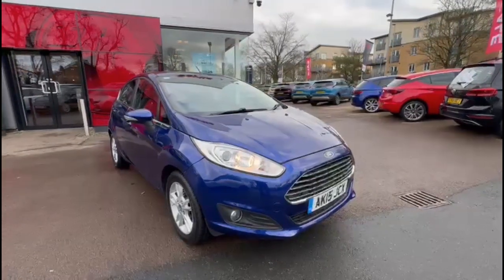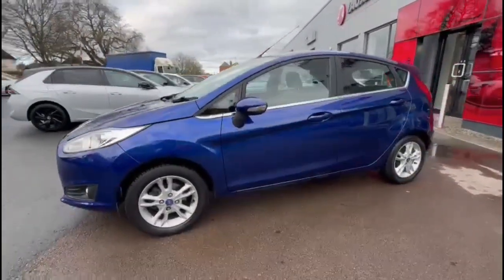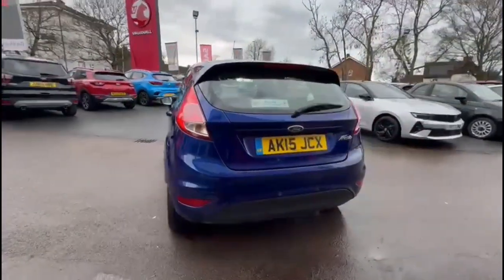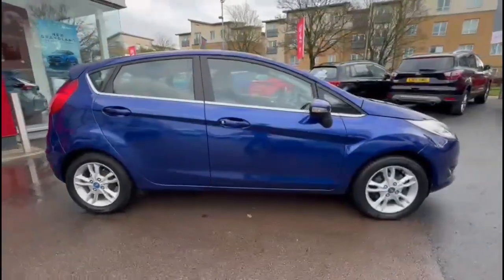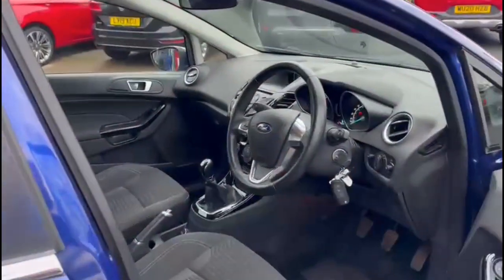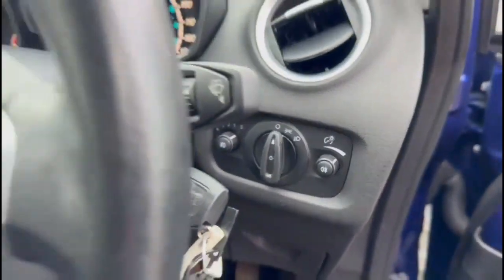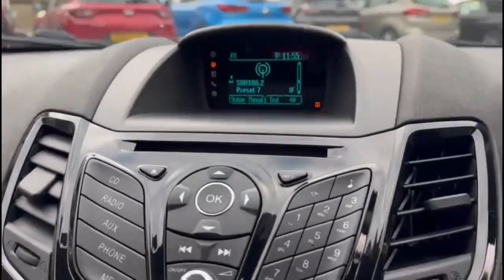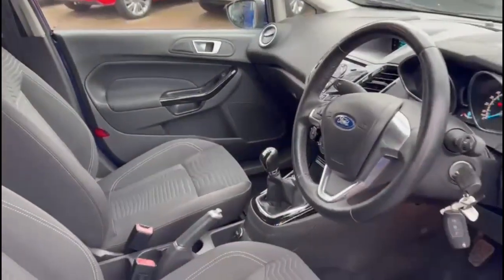Ford Fiesta 1.25 82 Zetec 5dr 2015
Ford Fiesta 1.25 82 Zetec 5dr available at Baylis Cheltenham